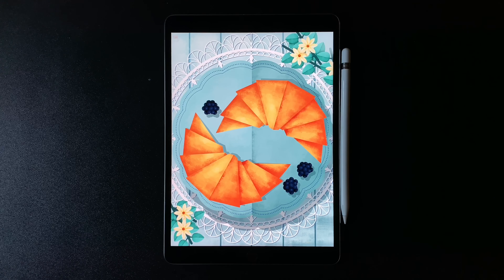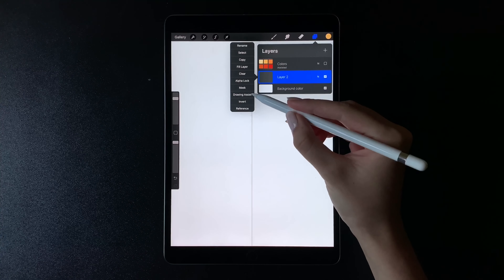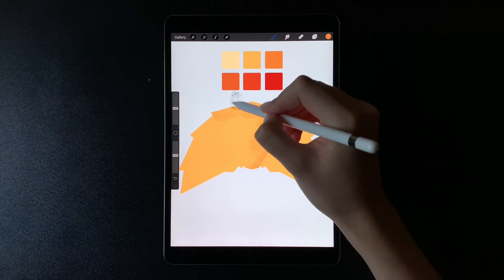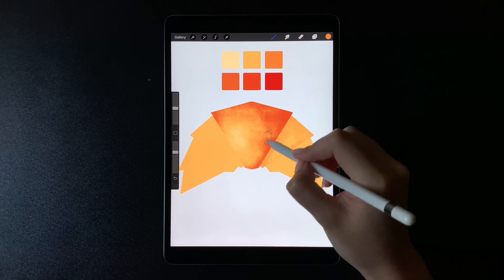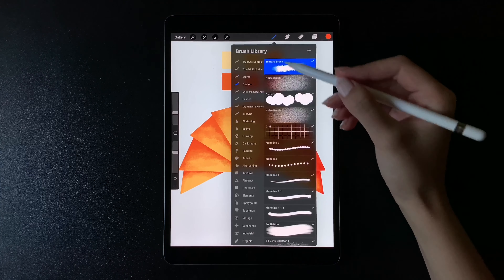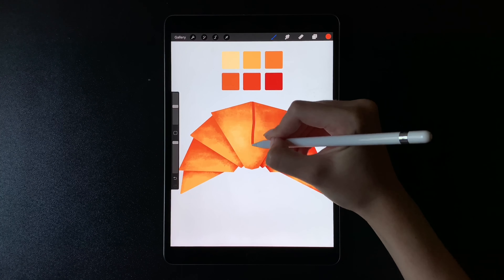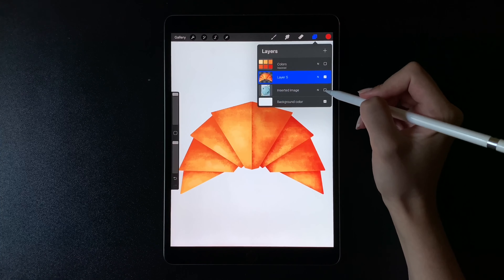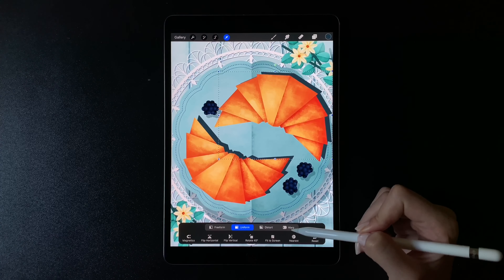PROCREATE CROISSANT ILLUSTRATION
Hi guys
What do you say about french breakfast (tutorial video) ? Maybe someday i'll show you my croissant recipe, but for now i'm gonna share with you my illustration tutuorial.

All the brushes that i used are my custom ones (which will be available on my Gumroad in a few days) but you can use Procreate brushes - Monoline for lines and Cygnet for texture.

I'm using iPad Pro 10,5" 2 generation and the Procreate app.
Song: Branch (Prod. by Lukrembo)

Your feedback is so important to me so please let me know how you like this tutorial video and also what else would you like to see here.

Panna